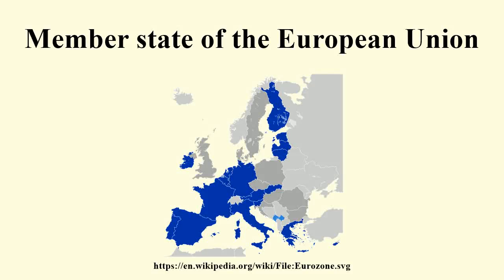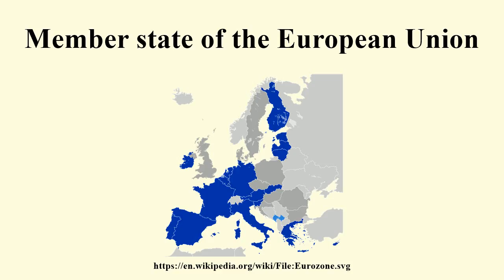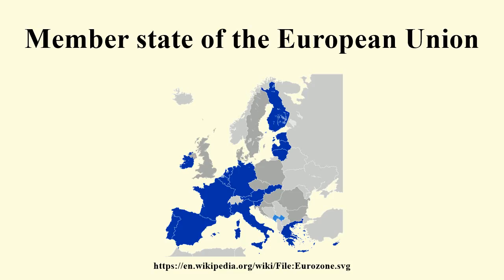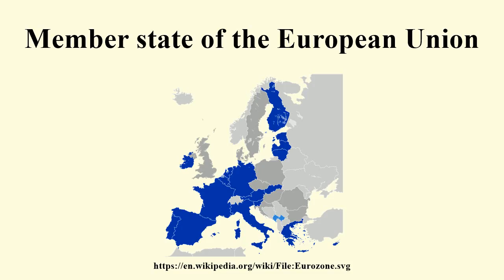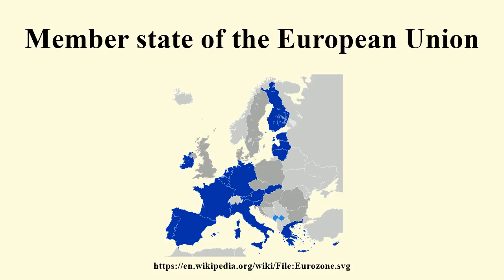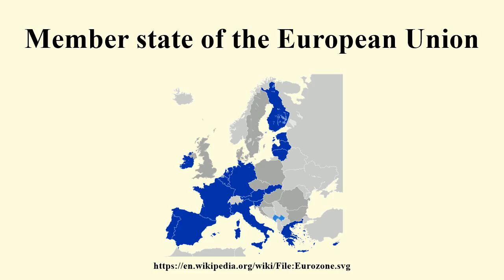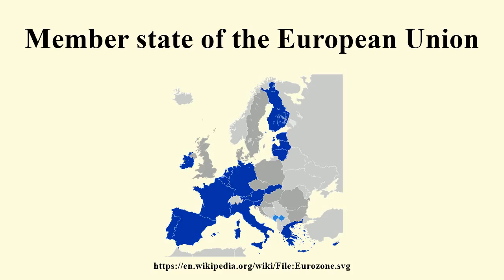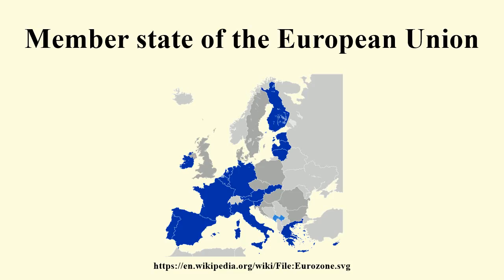Member state of the European Union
Image-Copyright-Info
Image is in public domain
Author-Info:   Glentamara
Image-Copyright-Info